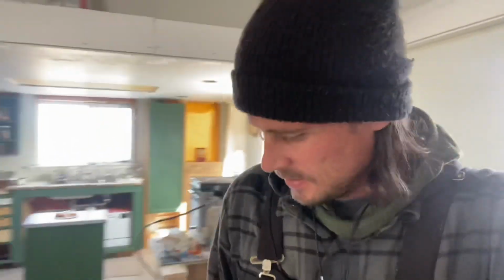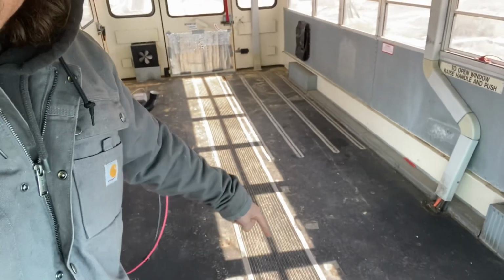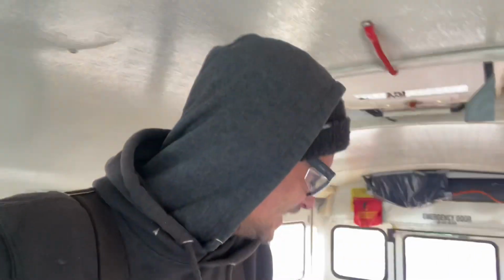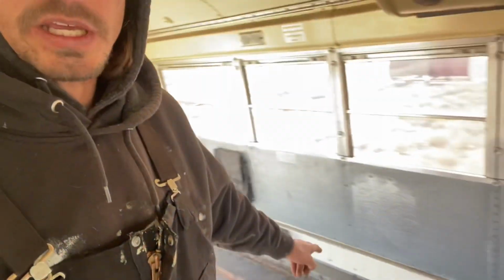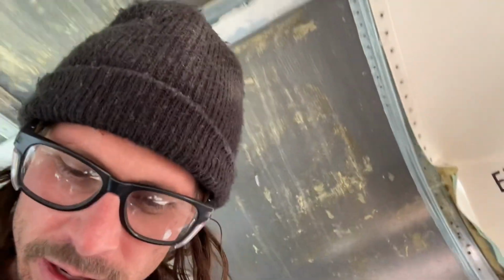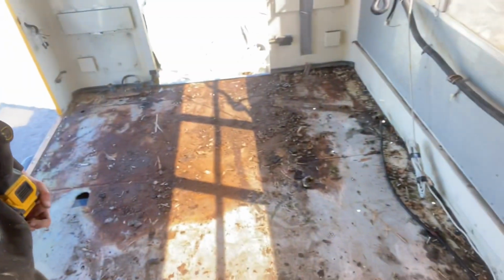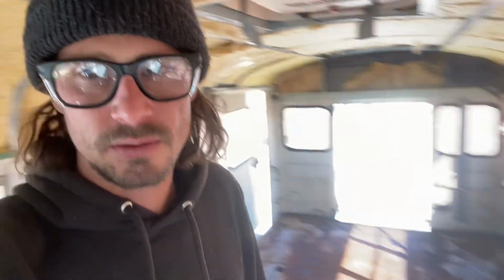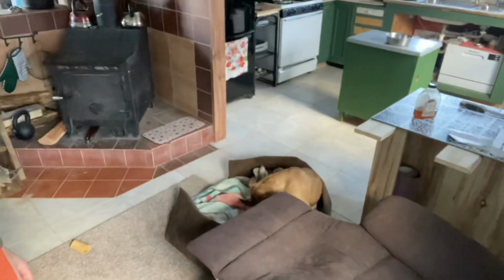The Bus Build Has Begun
Vanlife, VanlifeBuilder, Outdoor, Travel, Camp, Nomadic, Best Life, Get Outside, Stoke